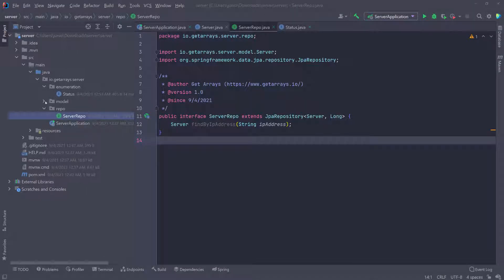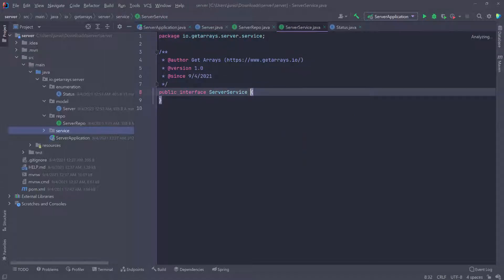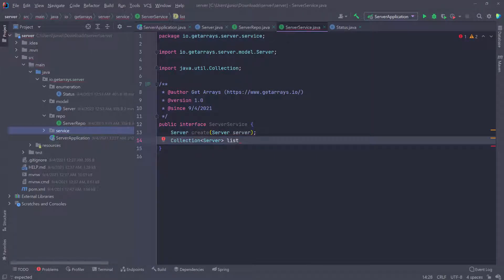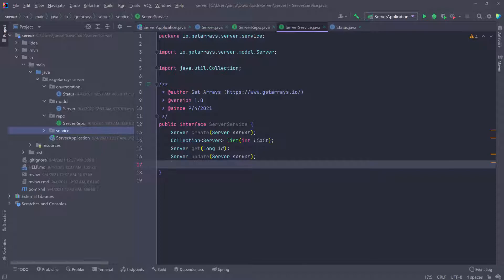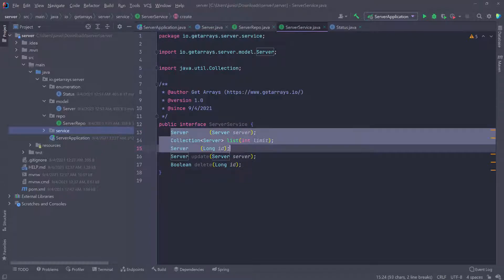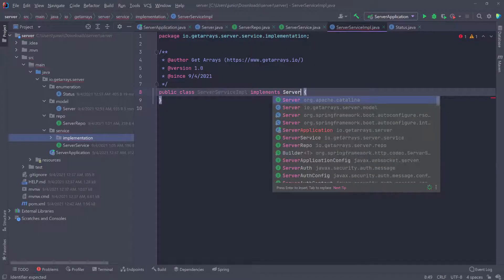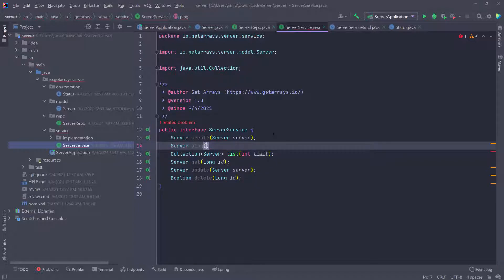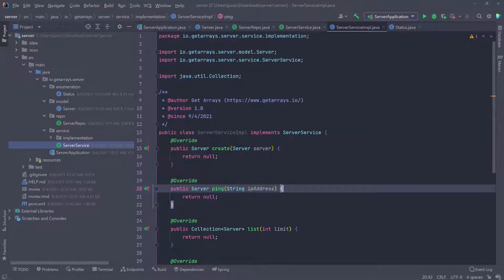Full Stack Spring Boot RESTful API with MySQL and Angular | RxJs State Management - Part 4